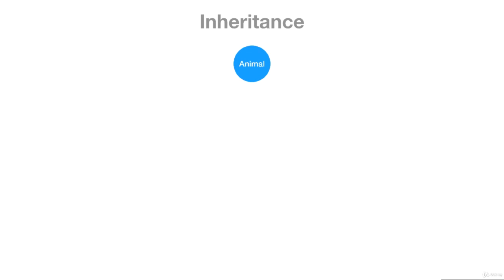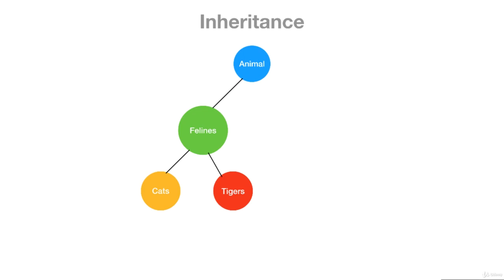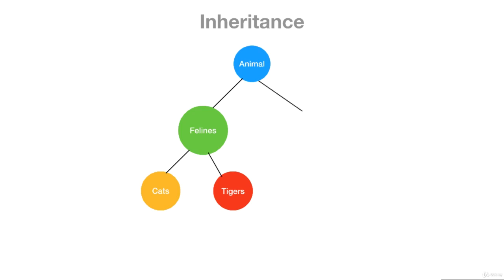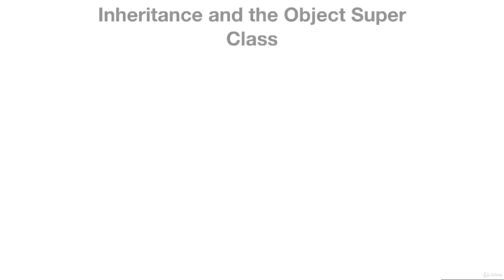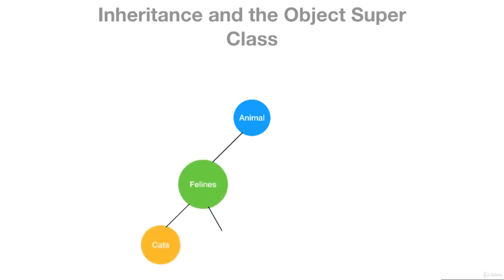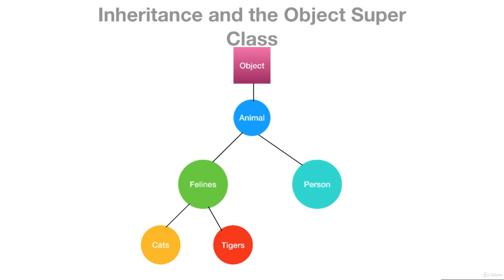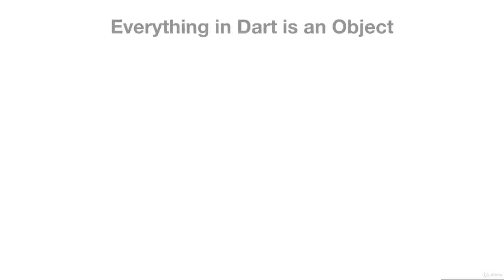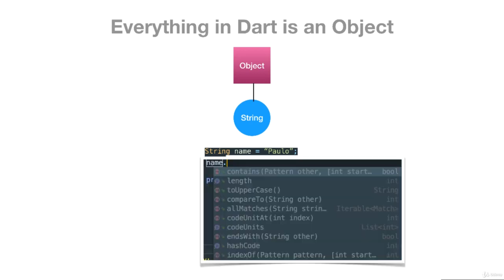38 Introduction to Inheritance with Dart Flutter & Dart Complete App Development Course UDEMY